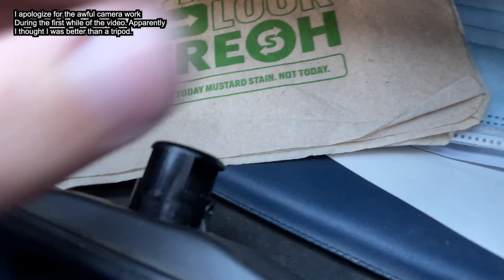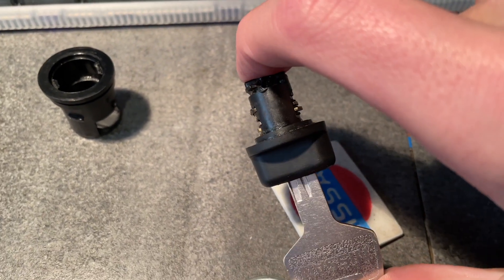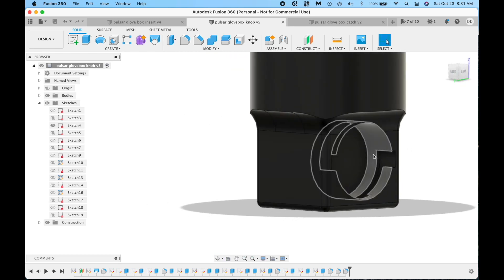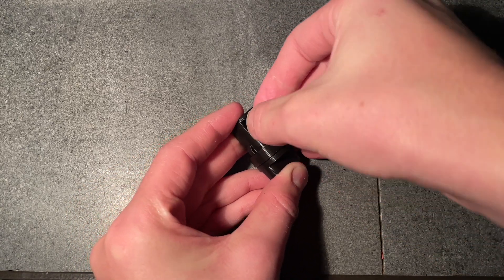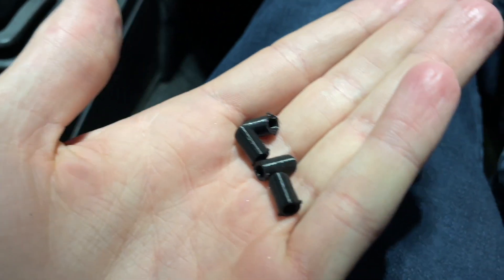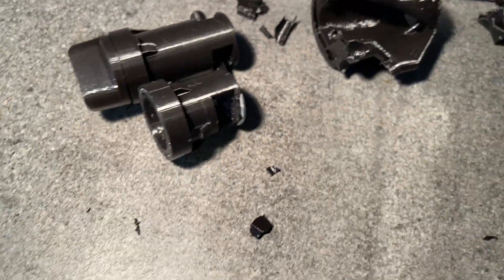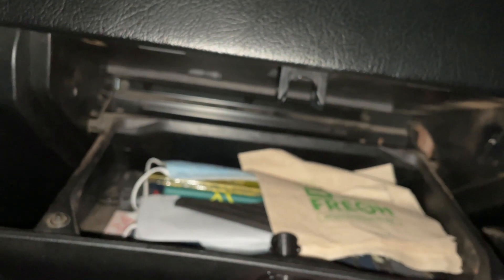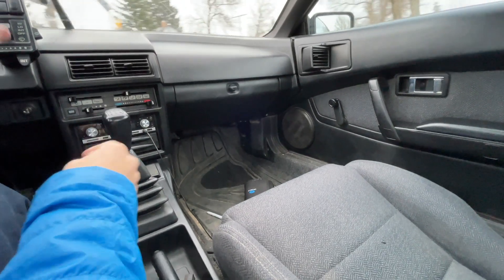Fixing Nissan Pulsar Glove Box - 3D Printing Latch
3D Printing a replacement glove box latch for my 1987 Pulsar.

Sorry about the terrible audio in this video. It seemed fine when I was editing, but I only noticed after it had begun uploading.